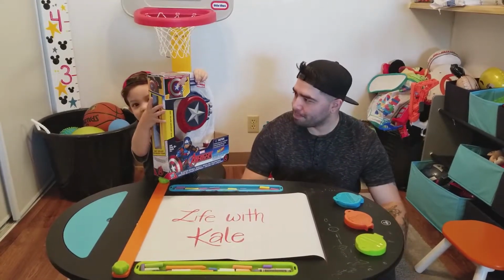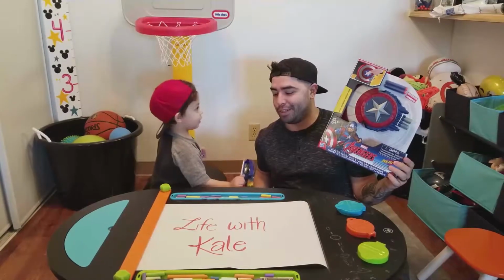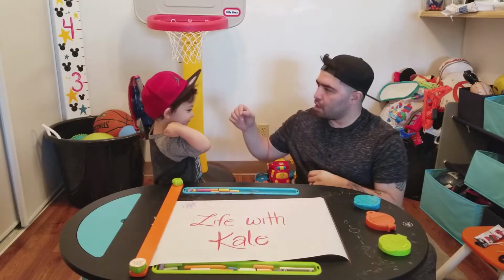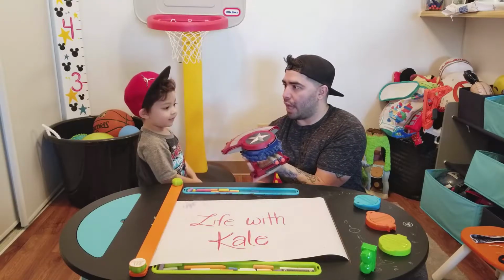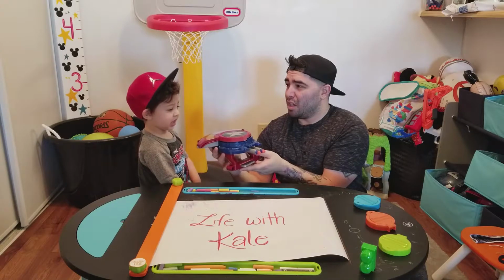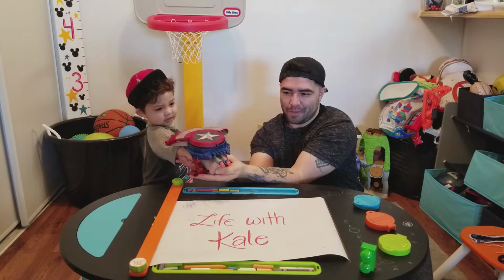2 YEAR OLD MAKES FIRST TOY REVIEW - LIFE WITH KALE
WHATS UP EVERYONE! I HOPE YOU LIKE ACTION PACKRED FILMS BECAUSE WITH KALE OBTAINING HIS NEW CAPITAN AMERICA NERF SHIELD HE IS PUT UP AGANST THE HARDEST FOES IN THE WORLD AND IS FORCED TO SAVE THE DAY! CAN YOU HANDLE THIS SUSPENSFUL THRILLER!